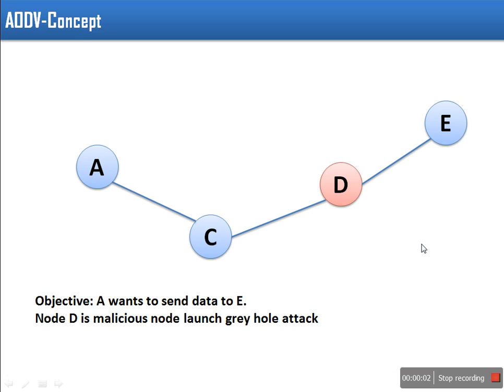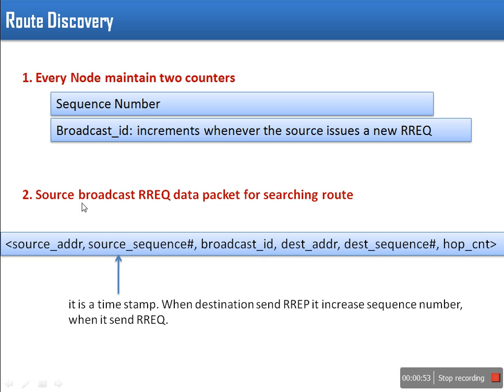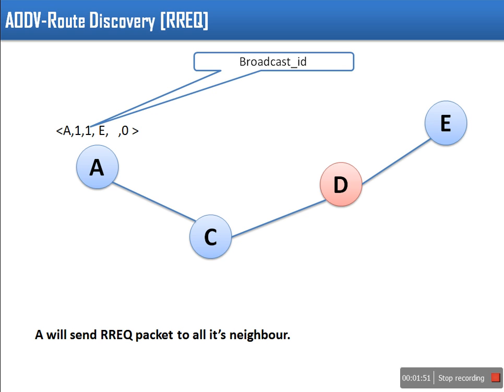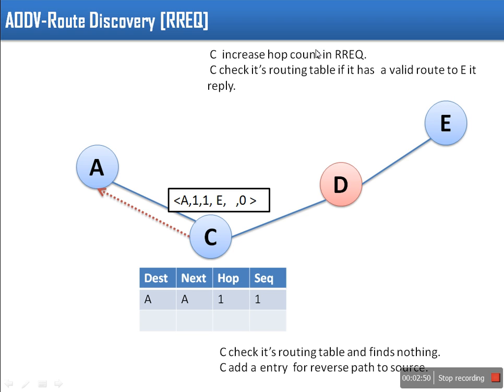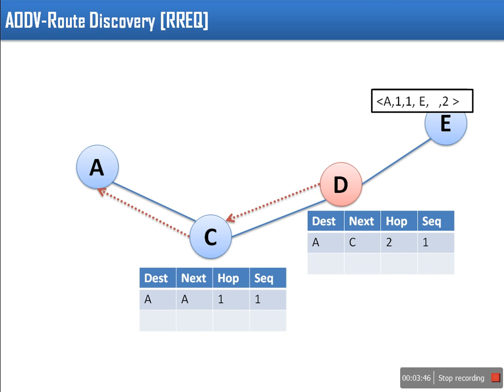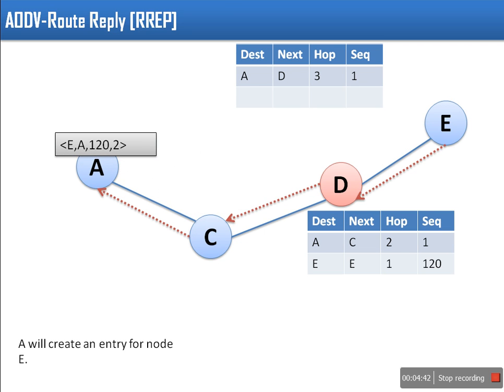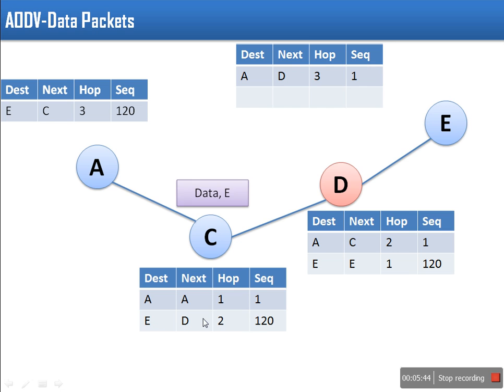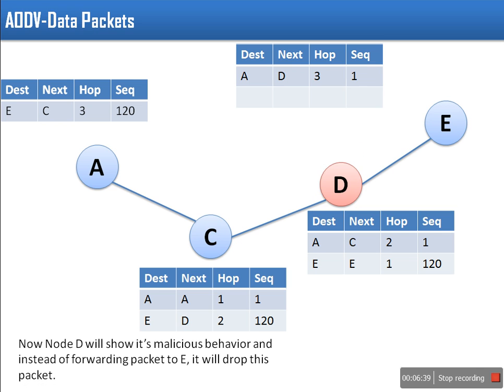Grey Hole Attack in AODV Routing in MANET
In grey Hole attack Node forward RREQ and RREP packets properly but drop all data packets.